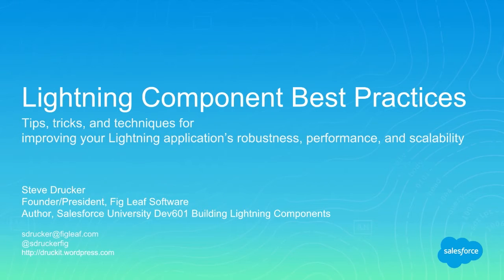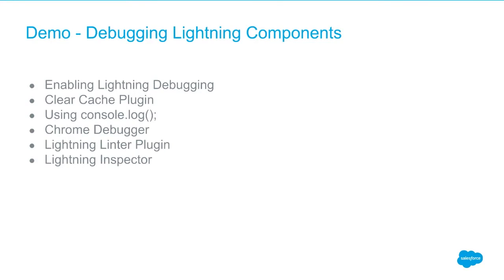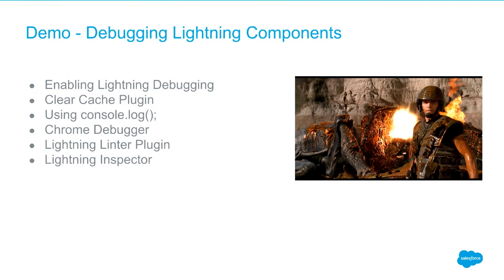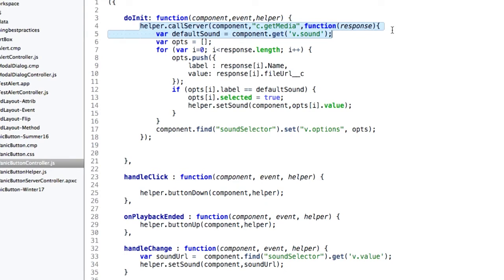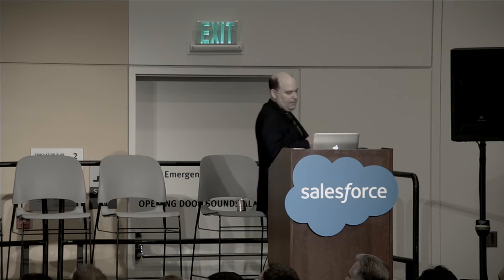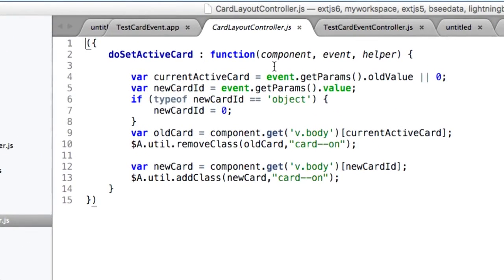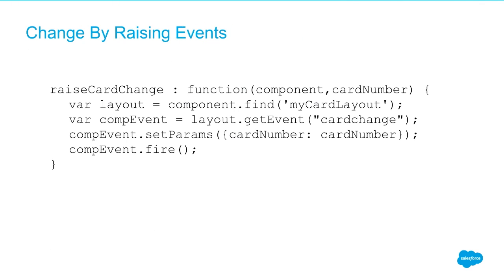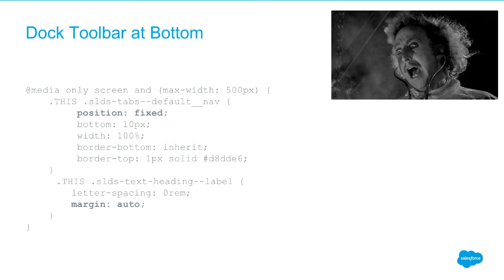Lightning Component Development Best Practices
Discover best practices for developing Lightning Components including Reusing Code via Inheritance Surfacing Components in Lightning App Builder Centralizing calls to APEX Defining and Listening for Custom Events Caching Data for Performance Unit Testing Components